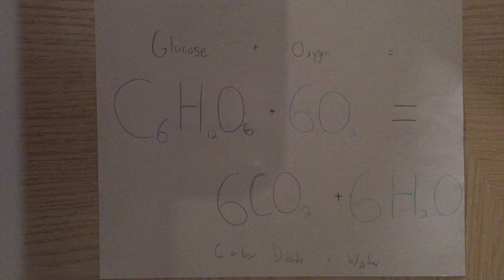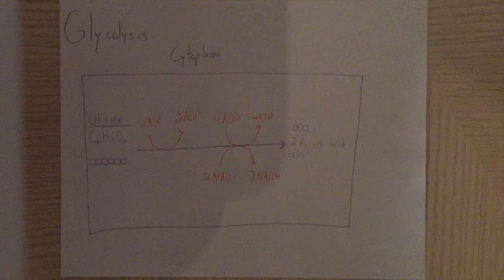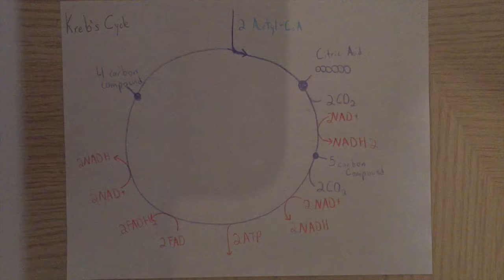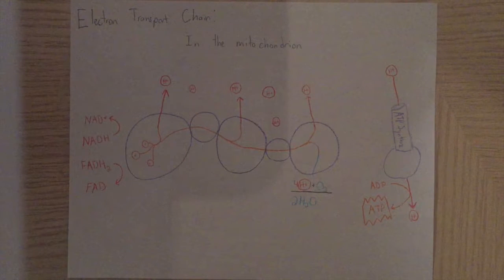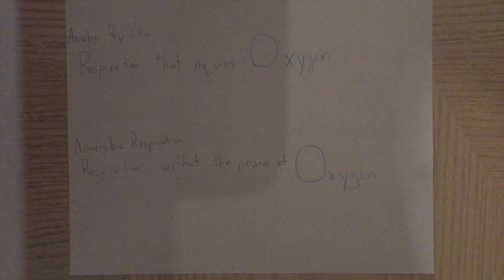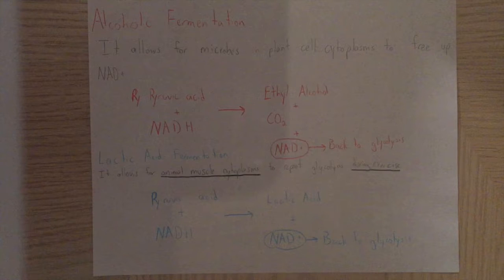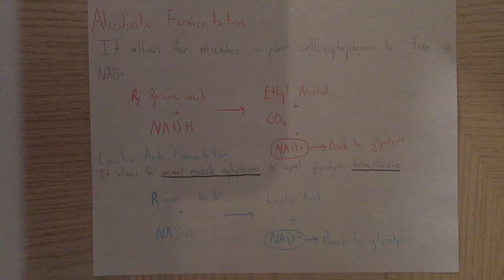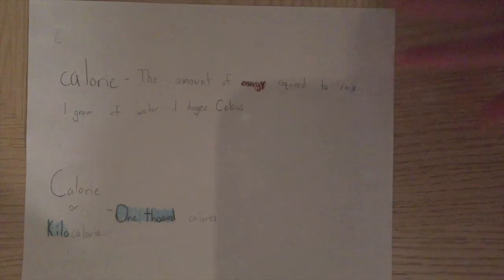CELLULAR RESPIRATION RAP!!!